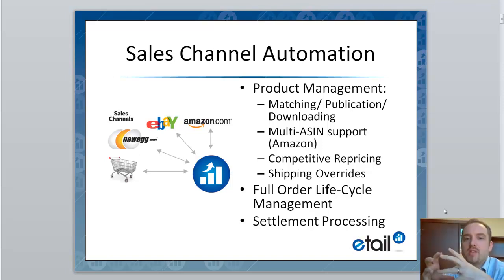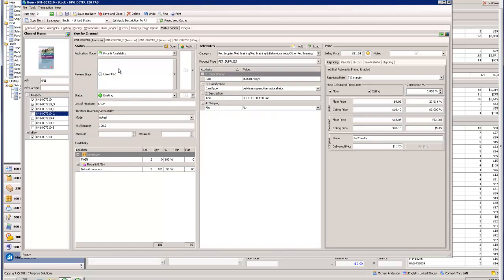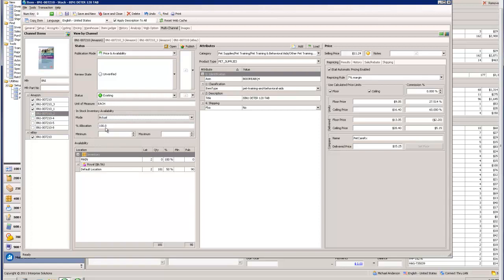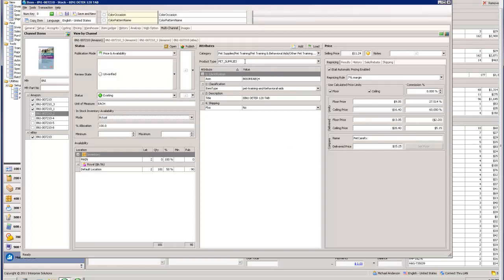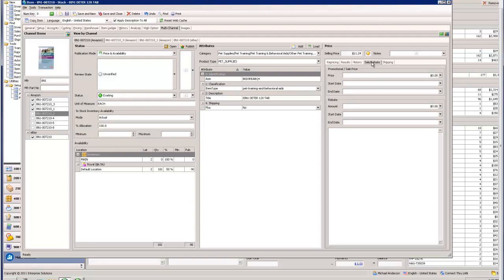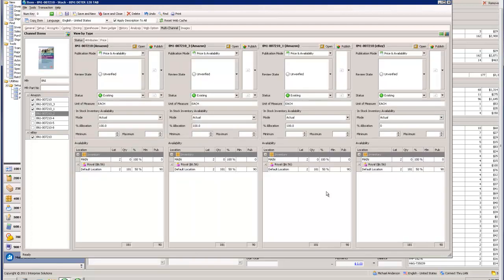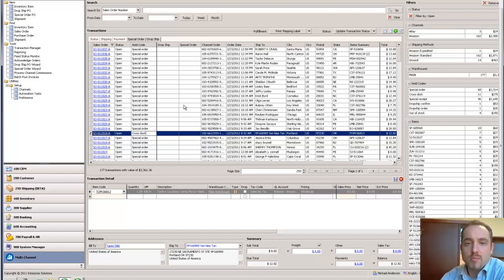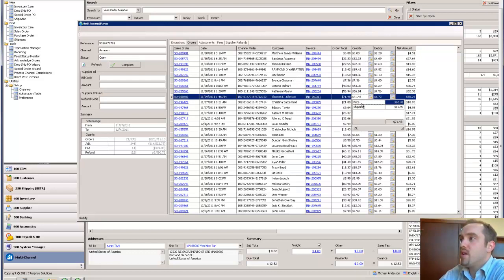Sales Channel Quick Overview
This is a very breif overview of some of our sales channel tools and capabilities for Amazon or other multi-channel merchants